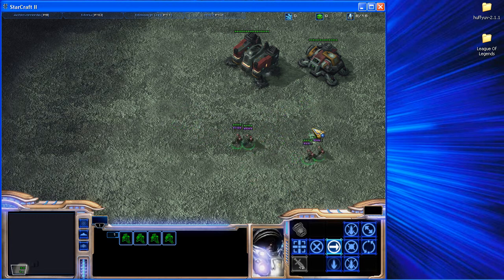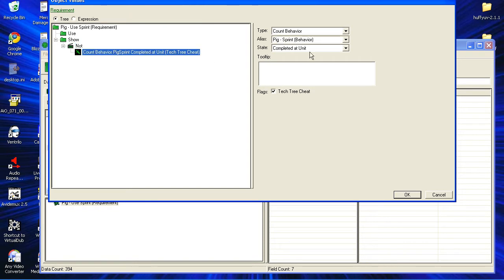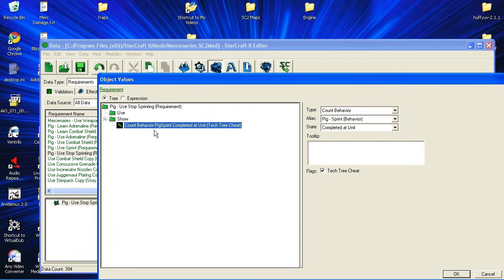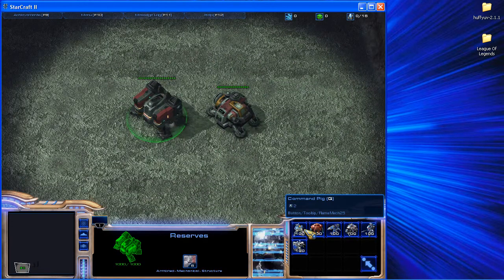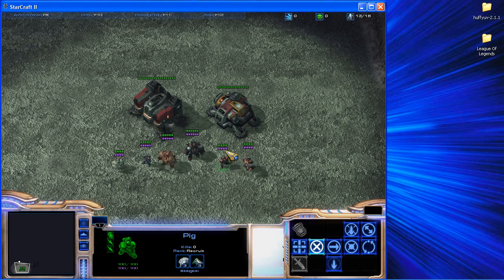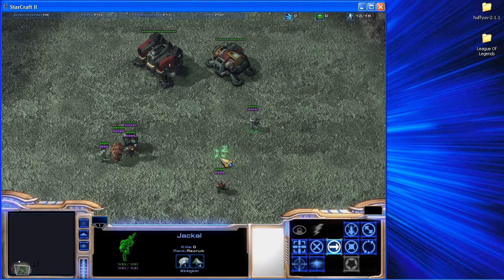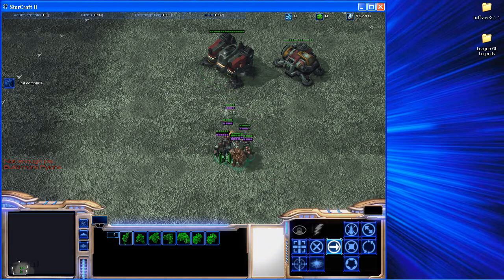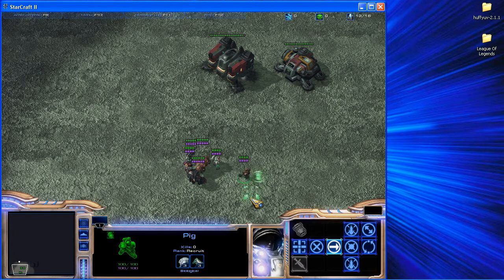(5) Starcraft 2 Editor (Mercenaries Developer Diary 1.3)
Mostly just me explaining all the stuff I did to get the sprint ability to work the way I wanted.  Mercenaries Unit Tester is available for playing around with on BattleNet.